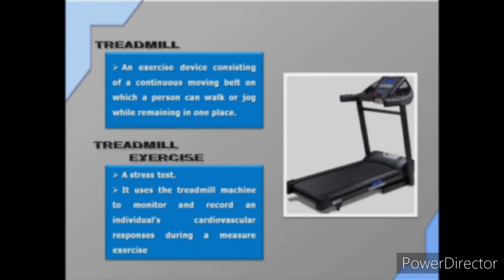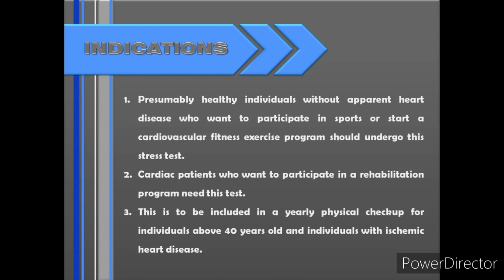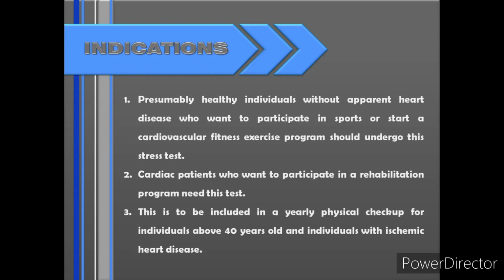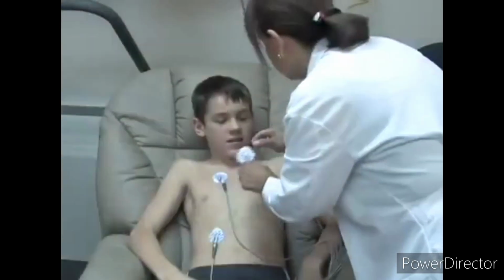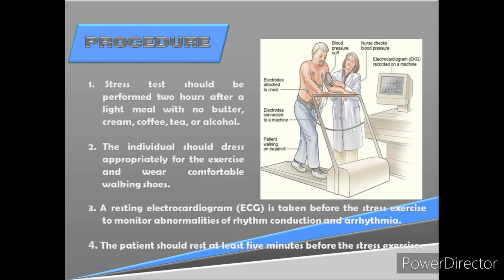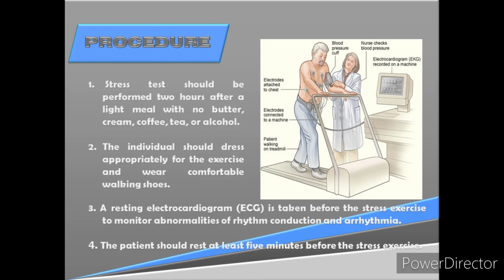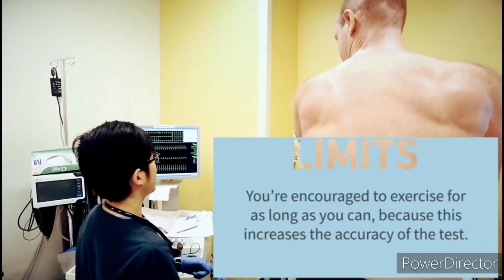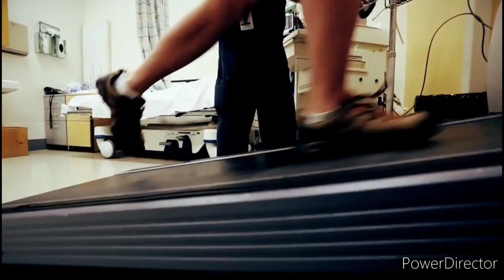TREADMILL STRESS TEST! Julah Marie Crispino. BPED 2nd yr.